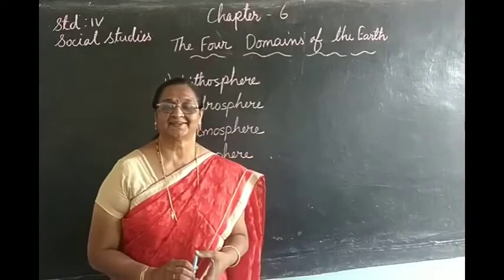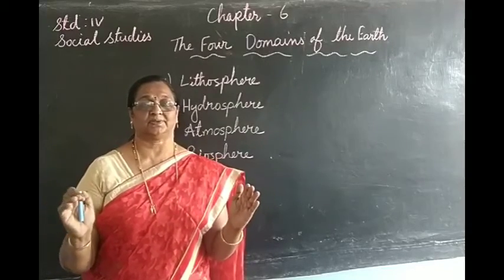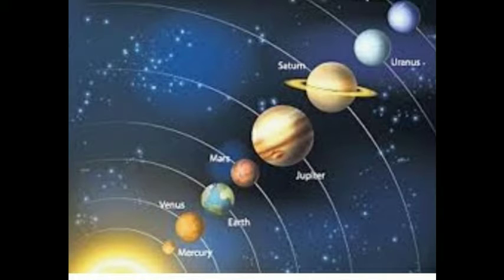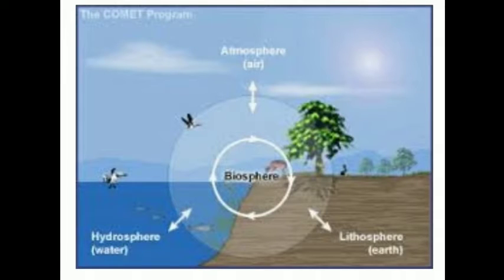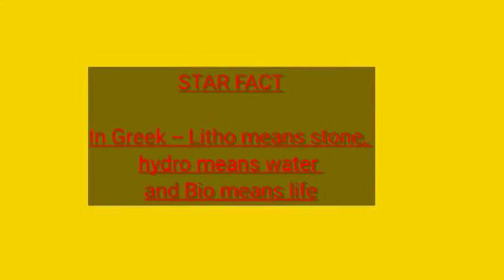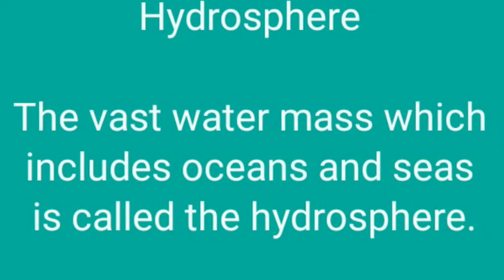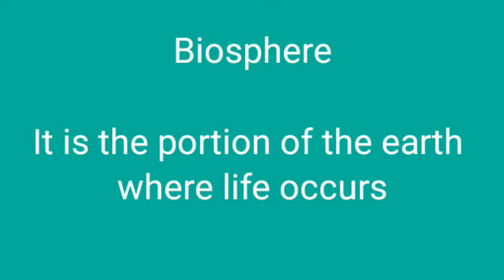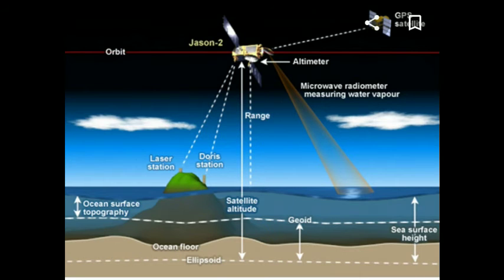29/6/21 Class 4 SST chapter 6 The Four Domains Of The Earth